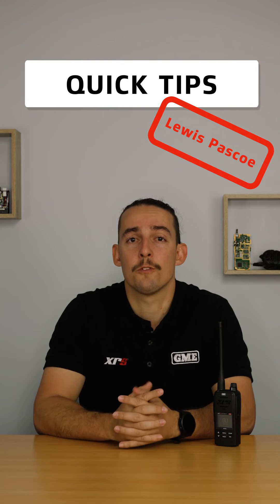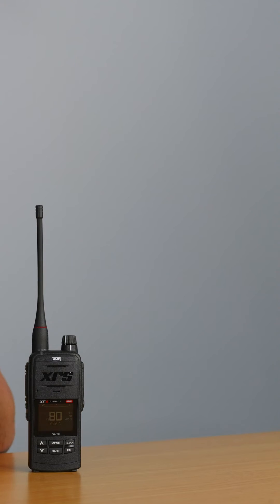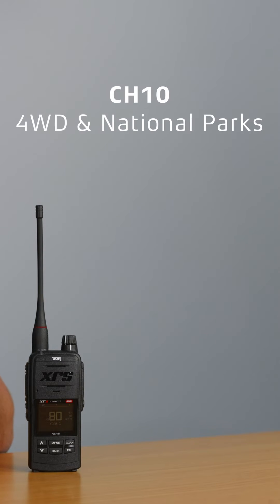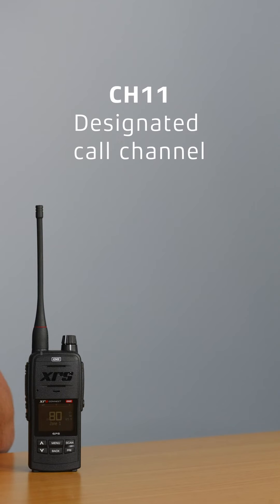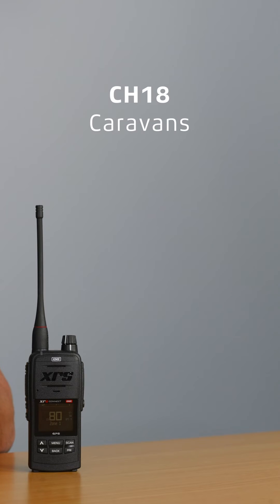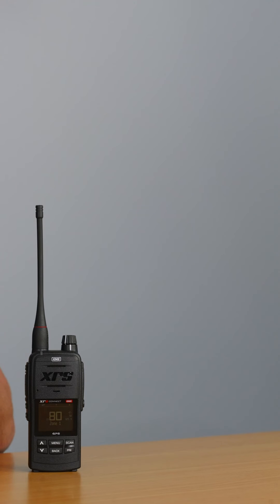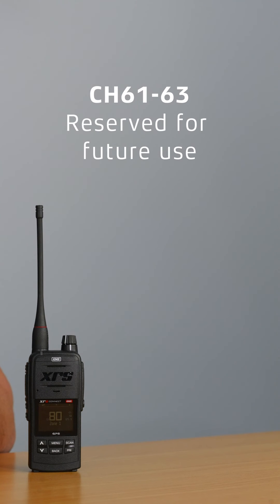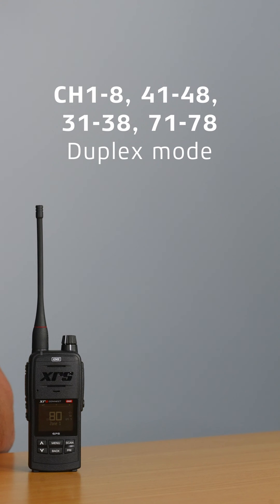Quick Tip Episode 19: UHF Channels.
In this video Lewis quickly gives a rundown on what channels are used for what purposes on a UHF CB Radio.